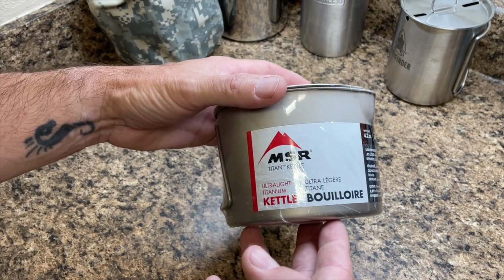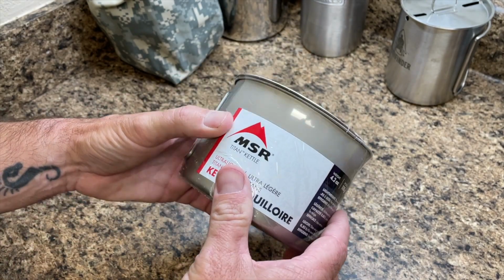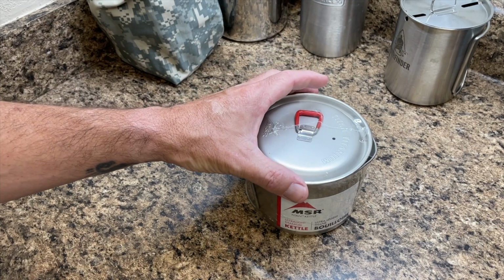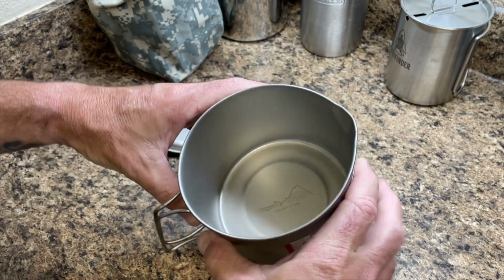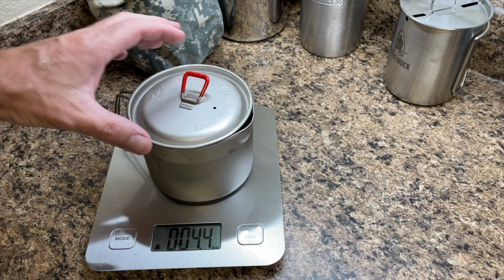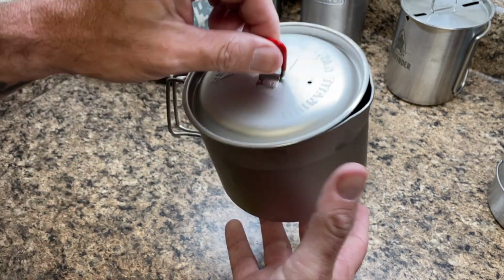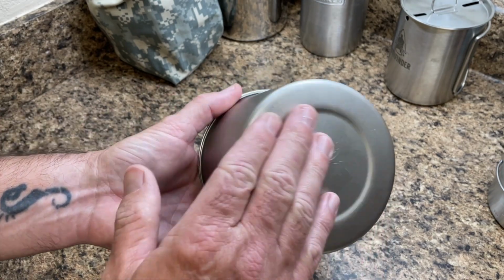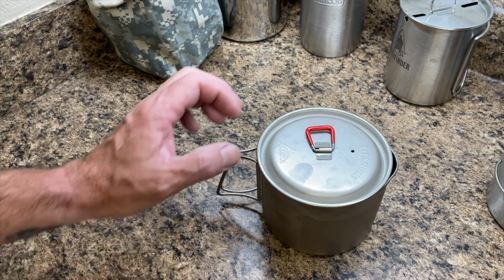MSR Titan Kettle (Titanium) Worth the $$$ ?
Picked this up for a very specific purpose. Time will tell if it's worth the hype. Very lightweight and well made.